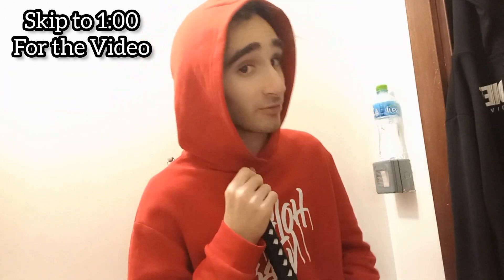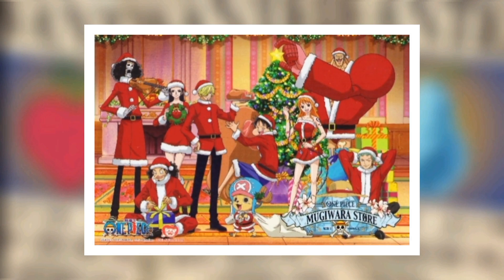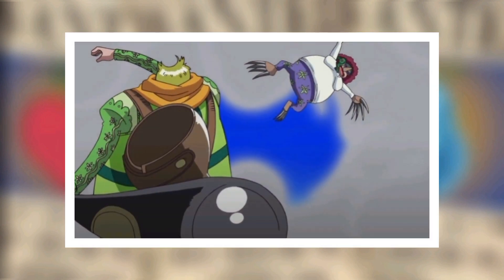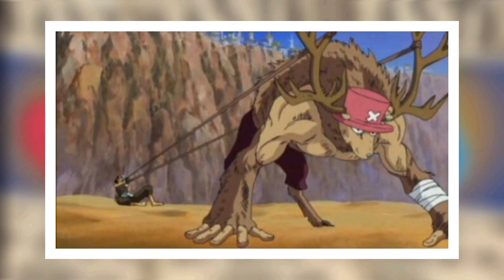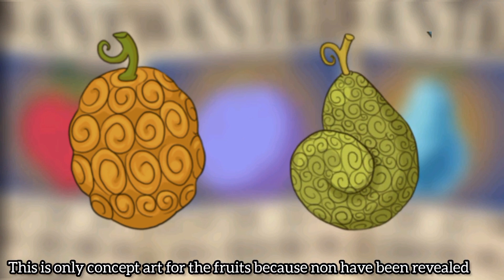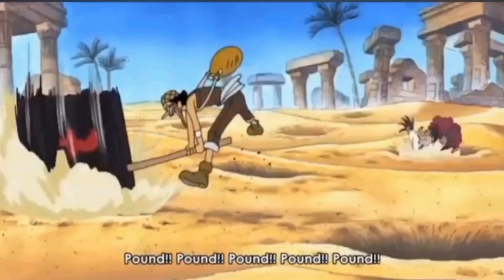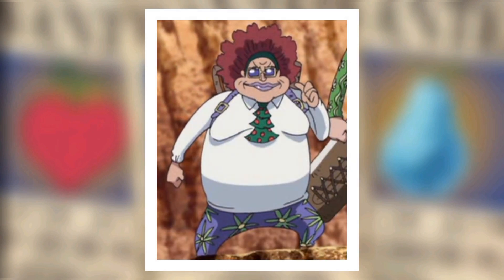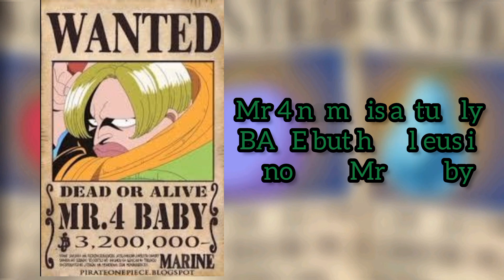The Devil Fruit Encyclopedia: The Mogu Mogu No Mi | Grand Fleet